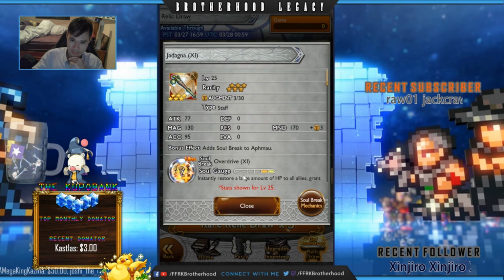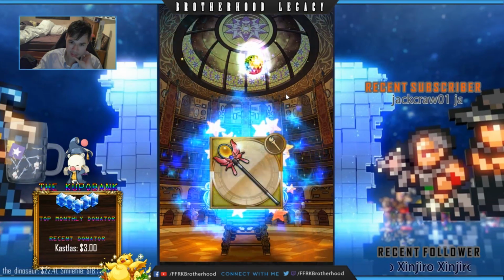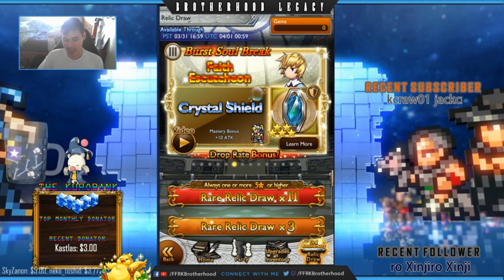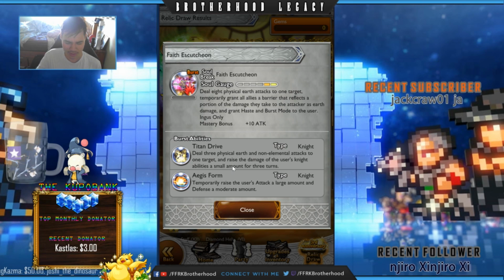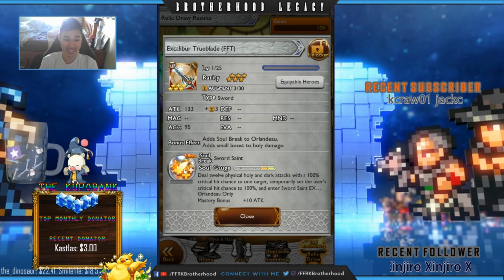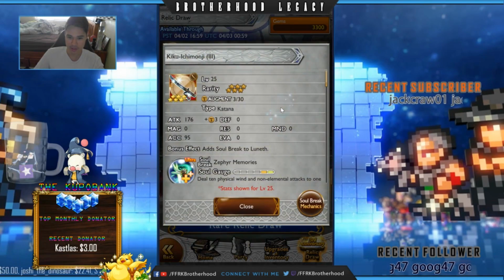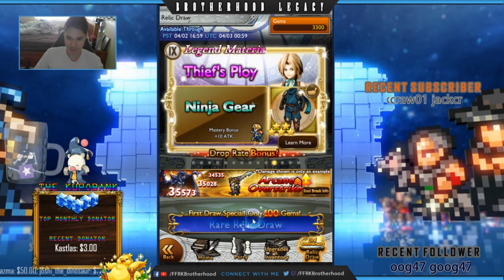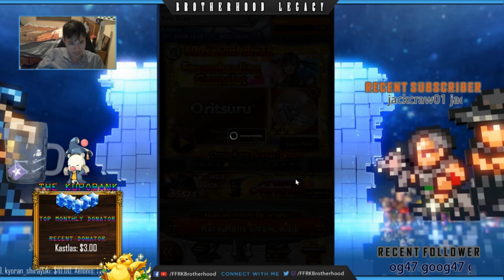[FFRK] ALL 3RD ANNIVERSARY PULLS!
Huzzah! All the salt in all its glory. All my draws for each phase in the 3rd anniversary. Cheers to another FFRK year!

ALL Donations will be read out in the next Relic Draw or on Twitch so remember to leave your Youtube Channel name and message!

Everything FFRK and Dissidia Opera Omnia including relic pulls, events, guides, tutorials and a little bit of rage.